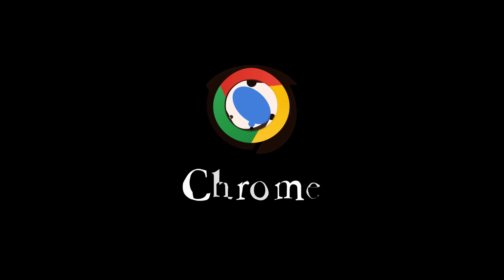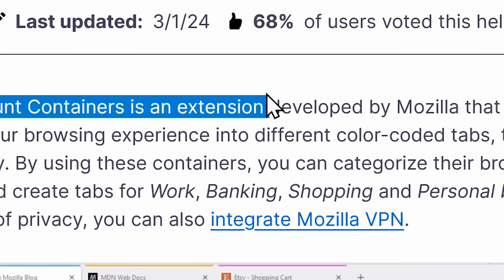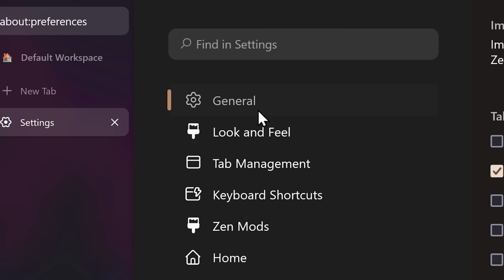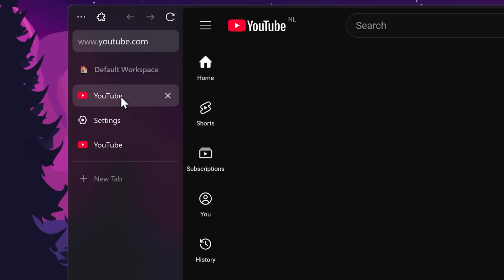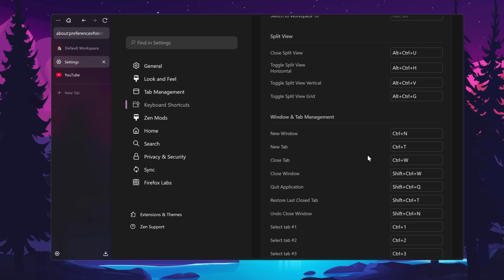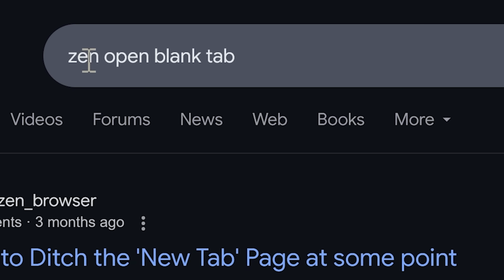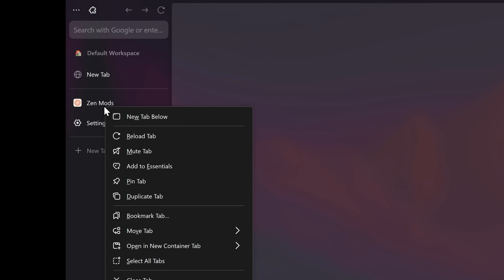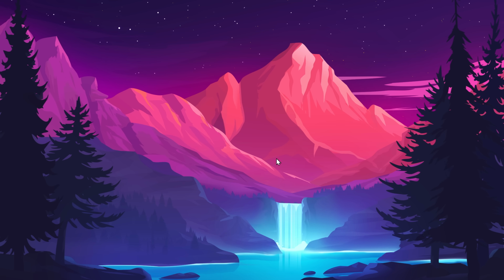The Zen Browser Experience